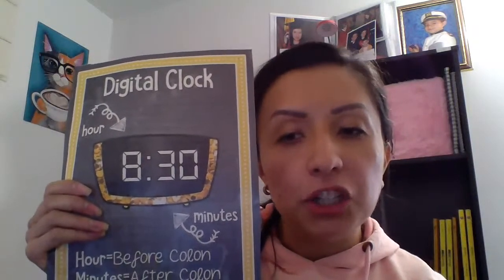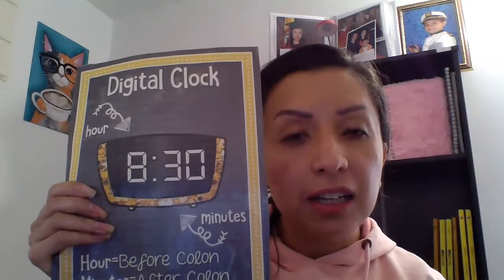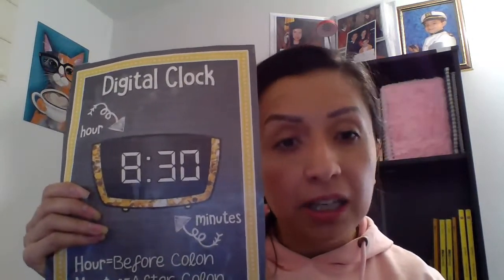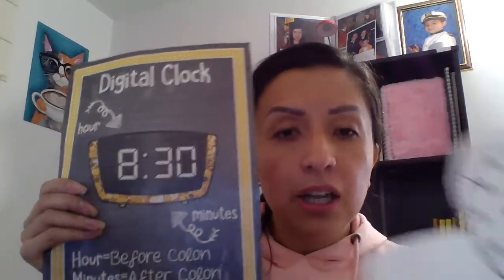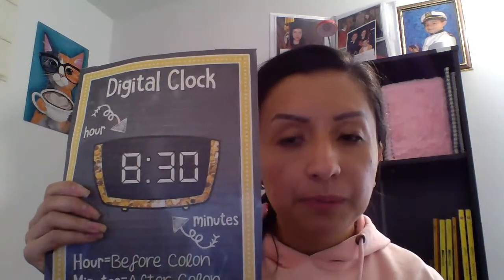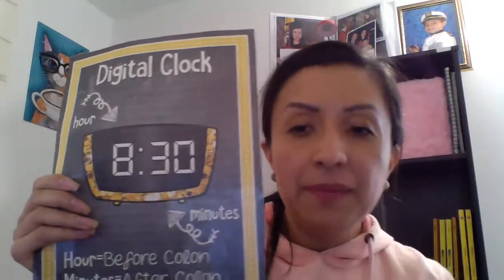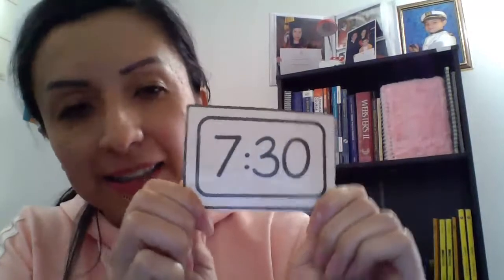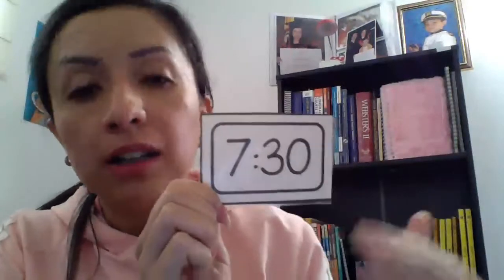Analog clock and digital clock- April 14 th